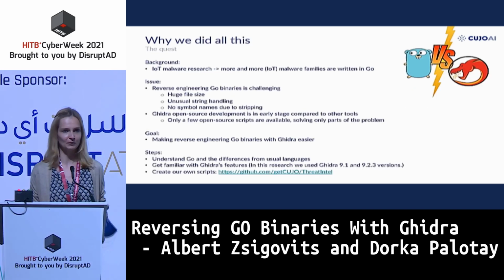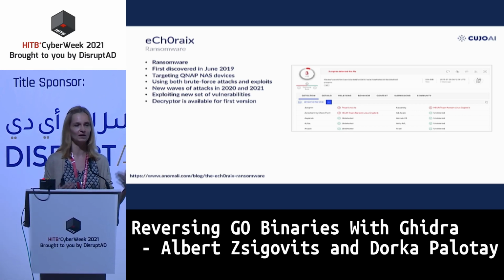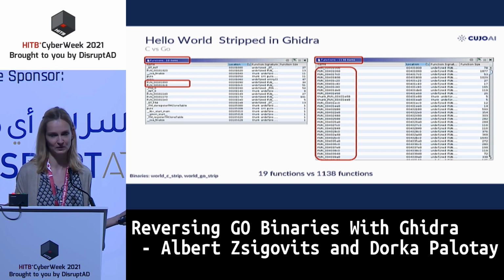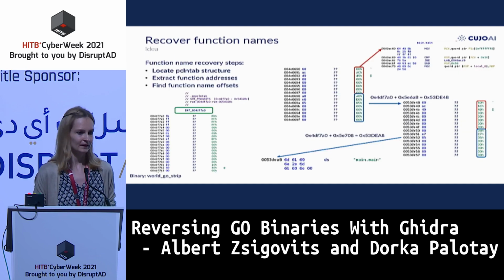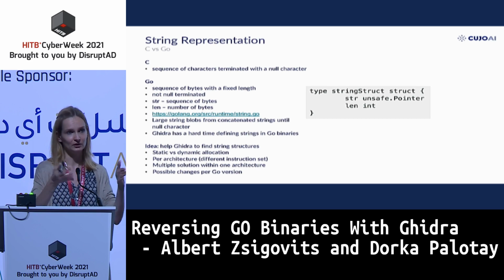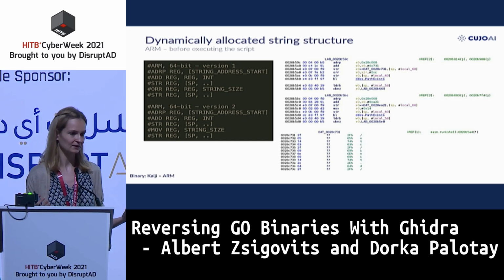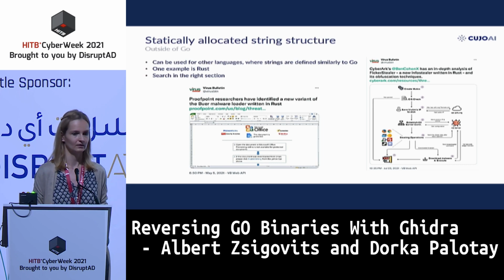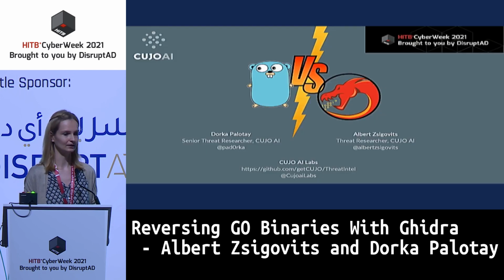HITBCW2021 D1 - Reversing GO Binaries With Ghidra - Albert Zsigovits and Dorka Palotay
Golang is Google’s open-source programming language, which in recent years has gained attention among developers. It is not only used for good purposes but, in a developing trend, malicious intent is often observed in Golang code.

The fact that Golang supports cross-compiling makes it a tempting option for IoT malware attacks. This has resulted in a proliferation of IoT malware written in Go. For this reason, we decided to dive deeper and develop our own toolset to become more effective at combating Go malware.

When it came to dissecting Go malware, reverse engineers found themselves faced with a hurdle. Go presents new challenges that make the binary analysis more difficult. Go binaries are usually statically linked, requiring analysts to do a lot of manual work in figuring out which function is a system library. In order to aid and automate this process, we have created custom scripts for Ghidra.

When compiling a Go binary, debug information such as strings, variable and function names and method names are usually saved inside the binaries. If these properties are absent, reverse engineering becomes harder: malware developers know this. That is why they have started to abuse open-source projects like gobfuscate, which obfuscates all debug information in the source code and compiles the binary without it.

Threat actors have recently started to distribute Linux malware encrypted with a new crypter called Ezuri. Ezuri is a crypter and a memory loader, which is misused as a wrapper for malicious binaries in order to evade detection by anti-virus vendors.

The talk will consist of:

    Introduction to IoT malware families written in Go.
    Discussion of the unique features and hurdles of Go binaries.
    Tackling common problems when reverse engineering Go malware.
    Sharing our Ghidra scripts that we use during reverse engineering.
    Investigating the recent developments around Golang obfuscation and Linux crypters

Albert works as an IoT malware researcher at CUJO AI. He started out as a traditional blue teamer early in his career, analysing security events as an IDS analyst, and later investigating breaches as a senior incident responder for a Fortune 50 company. Later, he joined a respected anti-virus company to deepen his knowledge of reverse engineering. His specialities include malware analysis, memory forensics and signature development. Albert is a former speaker at SEC-T, DisobeyFi and BSidesVienna.

Dorka has a Bachelor’s degree in applied mathematics. She continued her studies in the field of security and privacy, where she gained her Master’s degree in computer science specialising in advanced cryptography. She started her career at Sophos, mainly focusing on ransomware analysis, but as a member of the Emerging Threats team she had the opportunity to gain experience in reverse engineering a wide range of malware attacks. Before joining CUJO AI she was working in the financial industry as an IT security analyst, focusing on threat hunting and forensics investigations. Currently she is working at CUJO AI as a senior threat researcher focusing on reverse engineering IoT malware. She is also a guest lecturer at ELTE Informatics faculty, where she teaches malware analysis to IT security students.